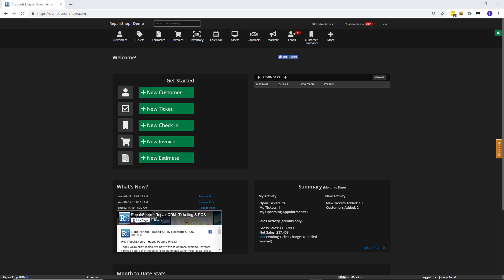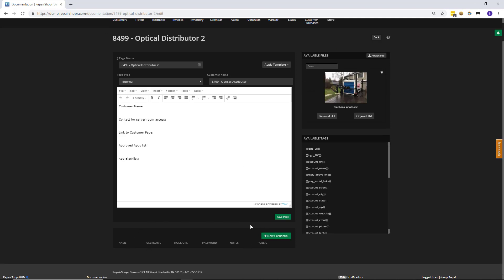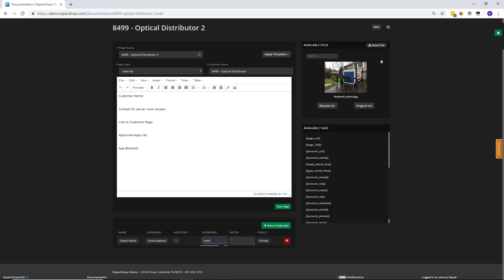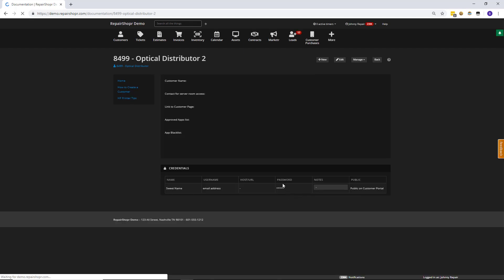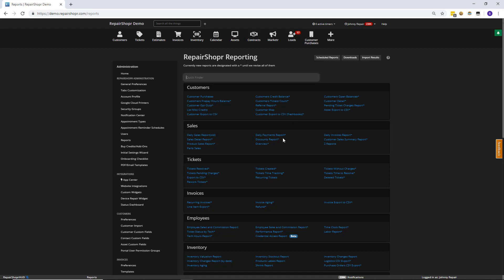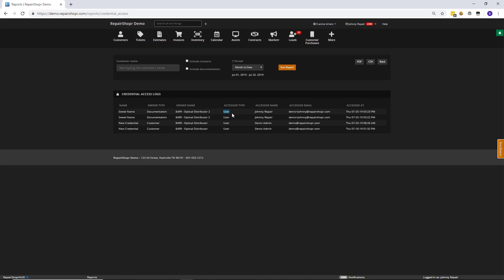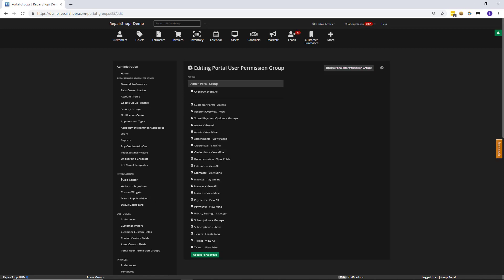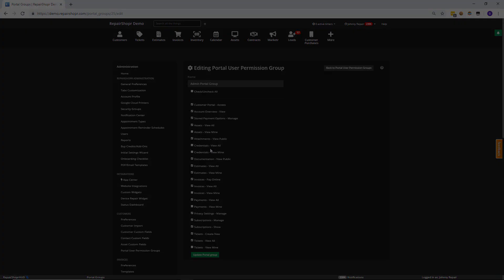Feature Friday - New "Masked Credentials" Field Available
In this video, Bobby introduces the new, more efficient way to store Customer credential information within RepairShopr: Masked Credentials. Watch on to learn more!